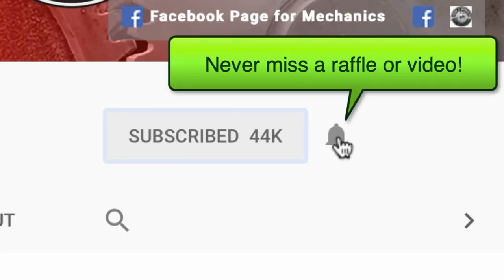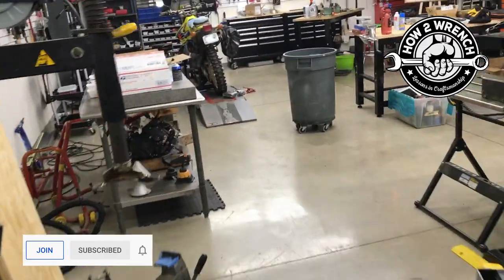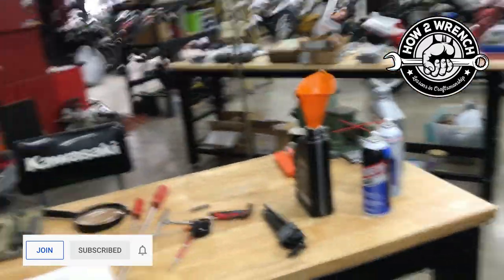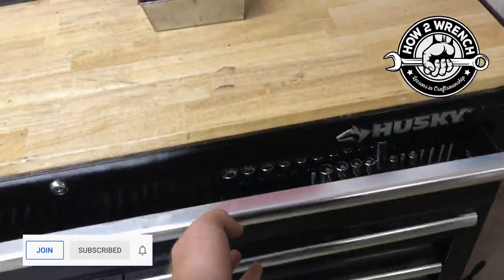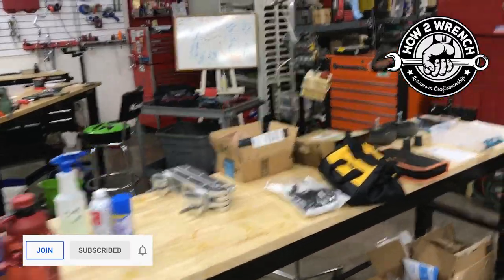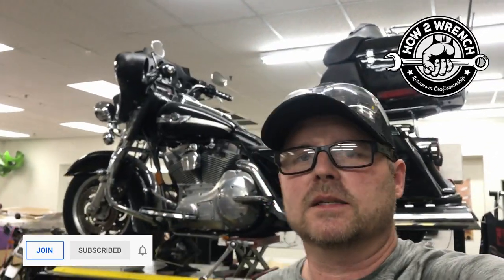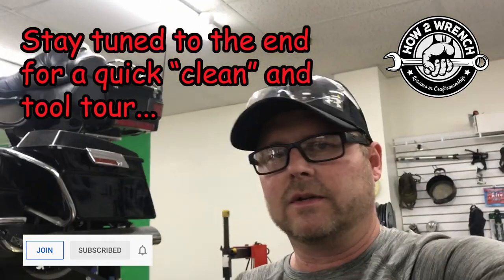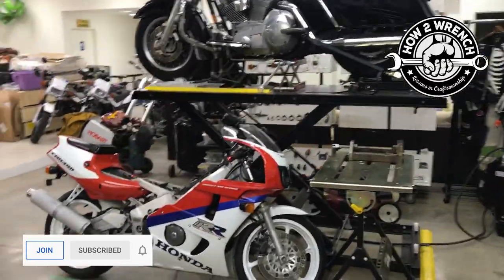Clean your shop like a pro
Productivity Tip: How often do you clean or reset your shop space? Are you losing time looking for tools? Losing tools? Getting overwhelmed? Tripping over yourself? Damaging parts or jobs from the mess?
Watch this quick video for what works for H2W!